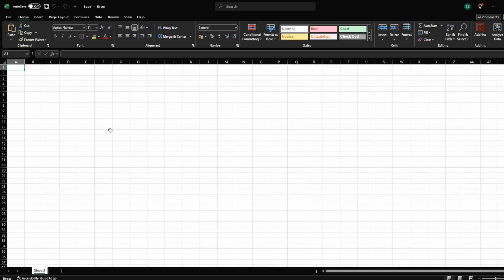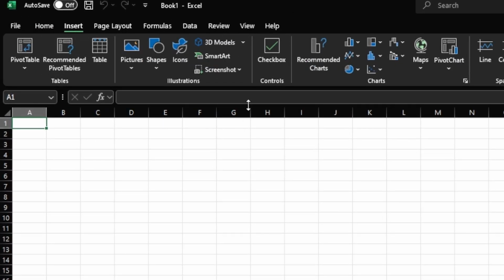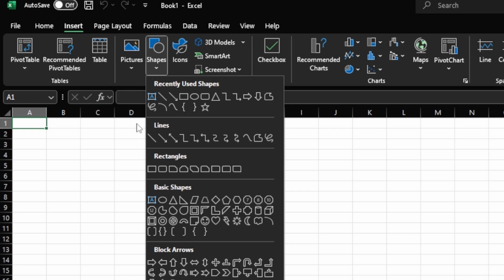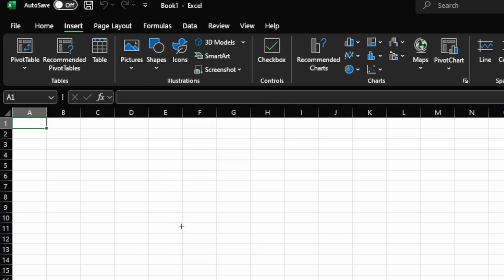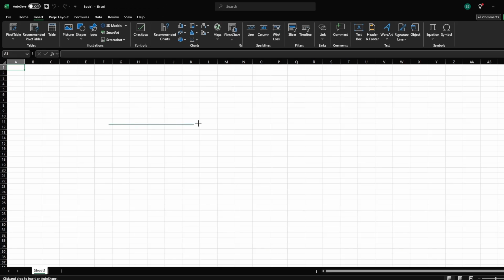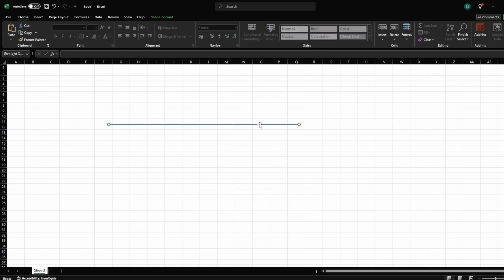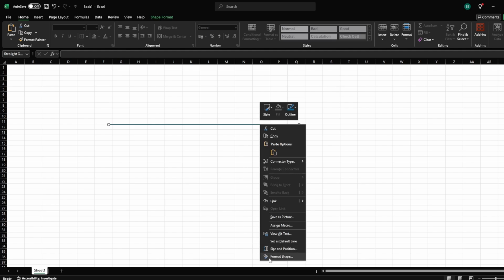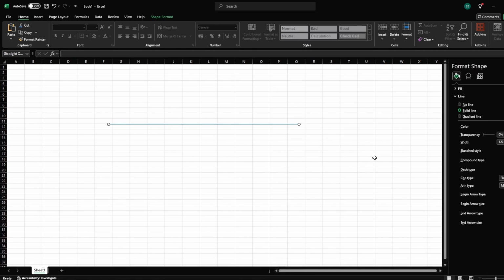How to Draw Line in Excel FAST!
In this quick and easy tutorial, you'll learn how to draw a straight line with shift button, in Excel using the built-in drawing tools.